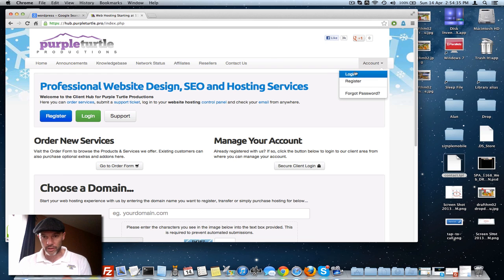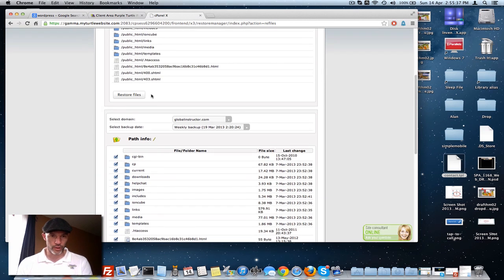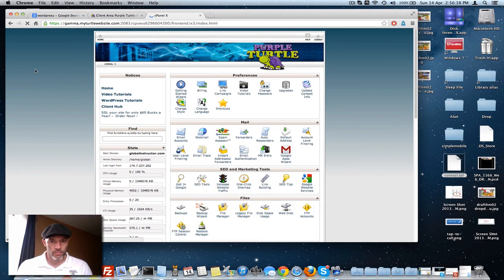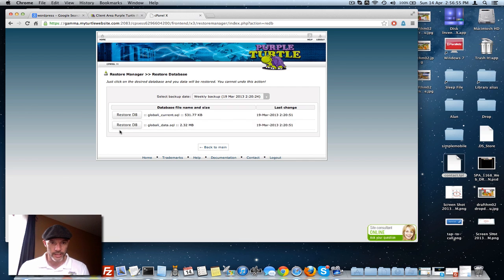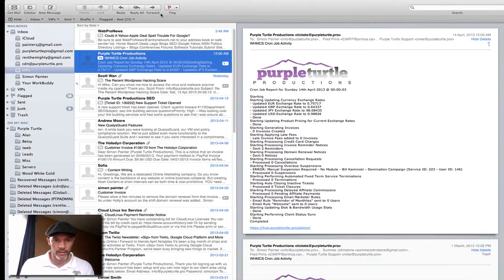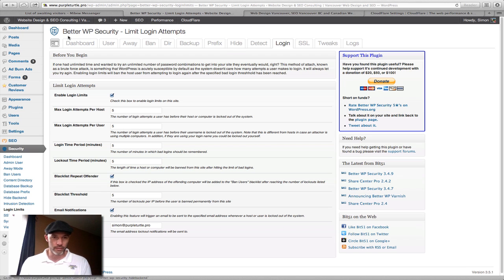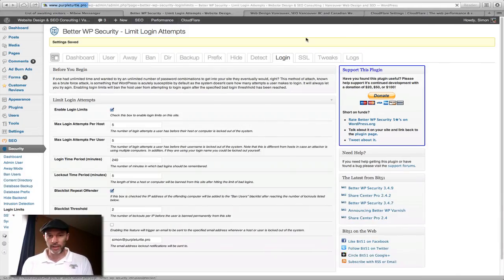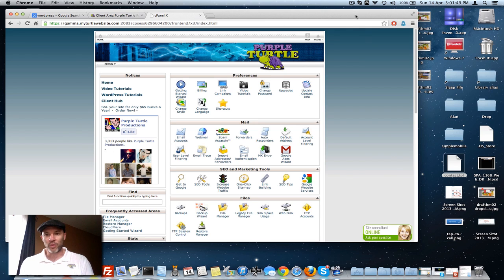Wordpress Hacked? How to fix! - Restore and Protect Your Website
How to fix your WordPress site if it was hacked

The Latest Wordpress Brute force attacks are wreaking havoc on the entire web world.
Find out what you can do to mitigate the risk for your website.

This video is a how to guide to keep your Wordpress website safe, or how to restore your website is something did happen. We use our cPanel manager to restore our files for our website.

Overview:
0:43 - Talk about Website Backups.
Some hosting companies charge you for website backups however we provide full cpanel backups for Free

1:05 - Login to account manager and navigate to cPanel

1:35 - Go to the Restore Manager inside your cPanel and demonstrate how to do a file restore